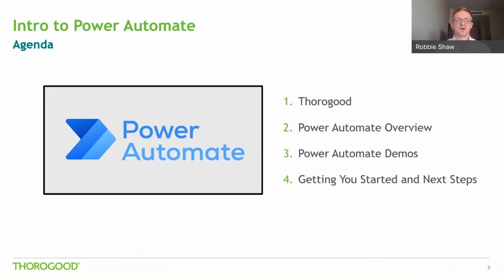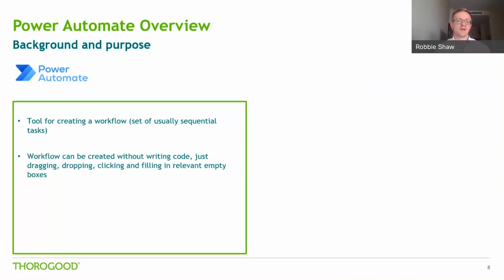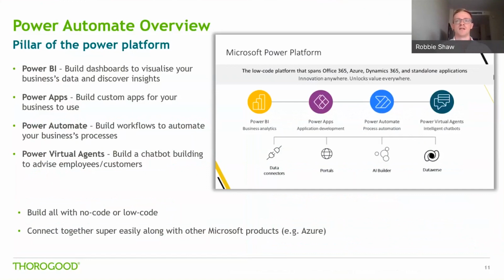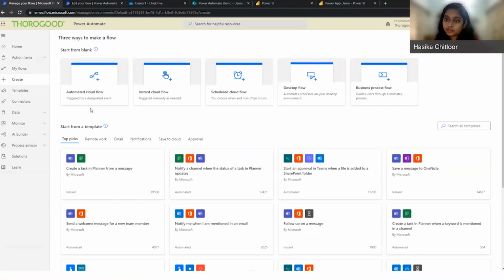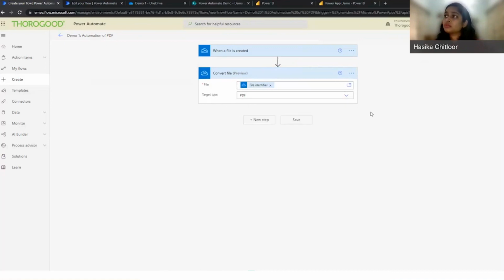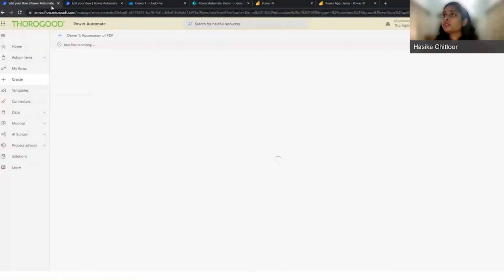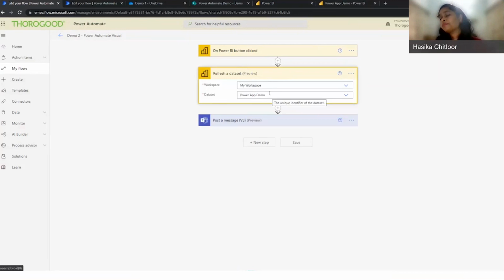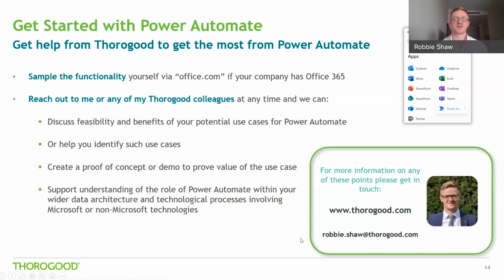Introduction to Microsoft's Power Automate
Most of us have experienced a situation when a simple, repetitive but necessary task has taken up multiple hours of our workday. It could be a regular task such as downloading an attachment and placing it in a certain shared folder once a week or a long monotonous task like updating a large excel file with the latest information. Whatever the task may be, the thought may have popped into your head: “there should be a much easier way to do this”.

Power Automate can help you find that easier way, freeing up your workday for more exciting, challenging and creative tasks. It is a tool that can sync with the apps that you use on a daily basis to replace your manual steps with automation reducing time spent on a rudimentary task. Furthermore, users of Power Automate can take advantage of its drag and drop interface and don’t have to write a single line of code.

In this recorded webcast, Thorogood Consultants Robbie Shaw and Hasika Chitloor give a short and informative view of Power Automate and how it can help both the individual as well as the wider organization.